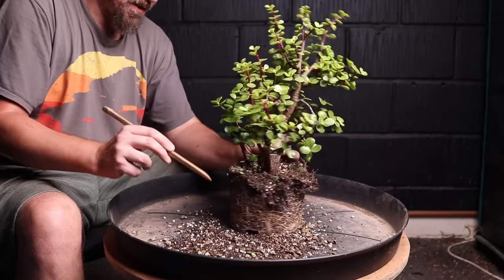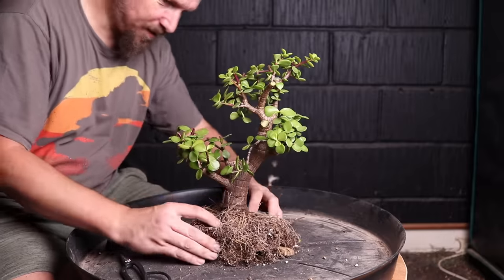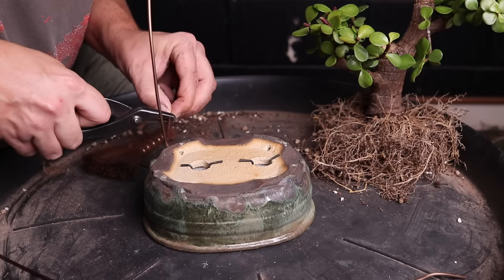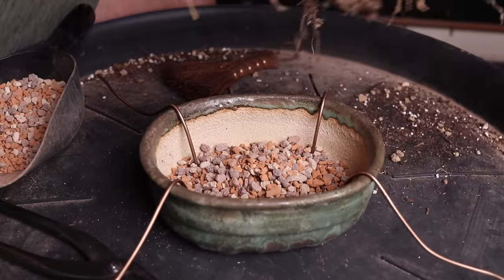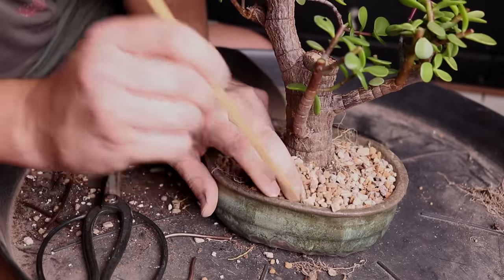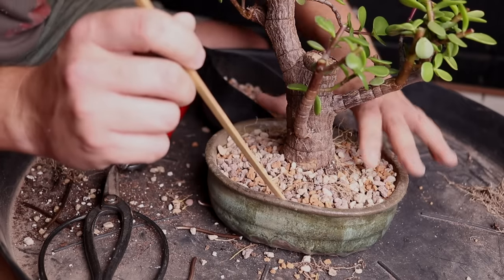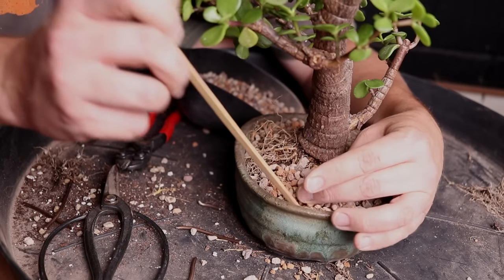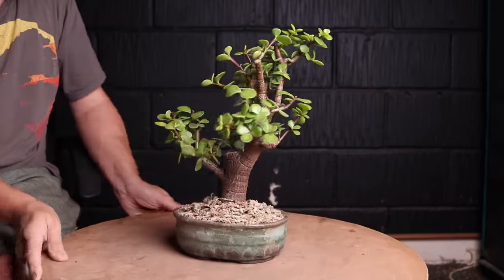1 Year Ago This Bonsai Was a Branch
How to start a bonsai tree using a dwarf jade - aka Portulacaria afra - cutting